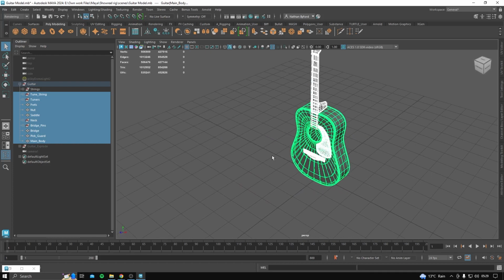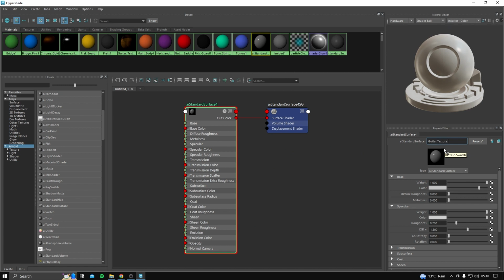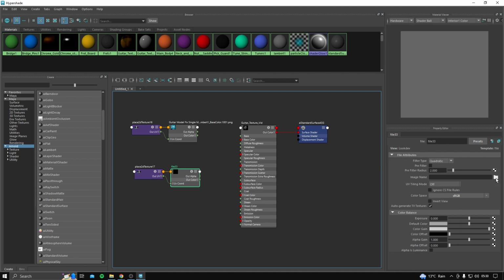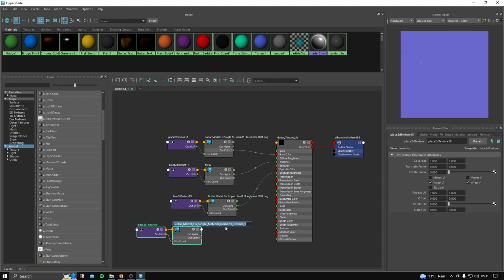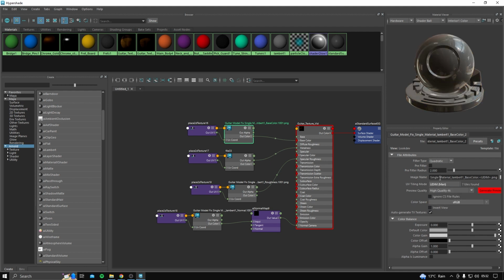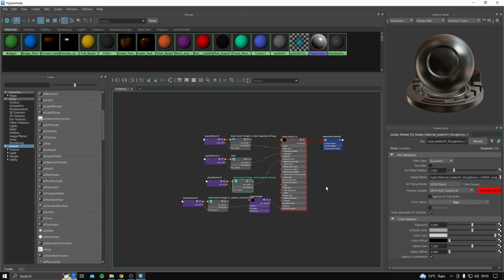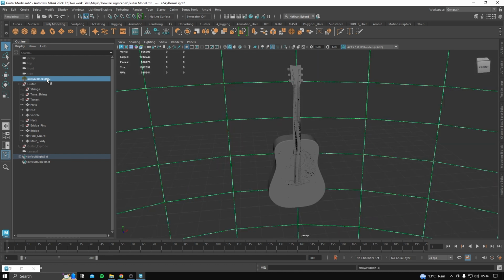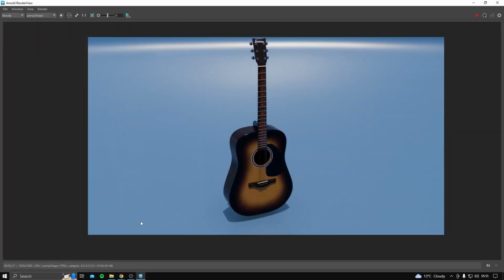Using Hypershade In Maya for beginners + UDIM Workflow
This video goes through using Hypershade as a way to set up you texture material to apply to models in maya.

I also briefly mention a UDIM workflow and show how to apply UDIM textures.